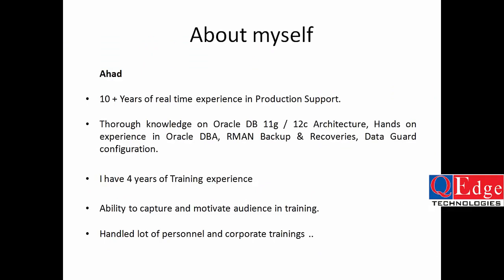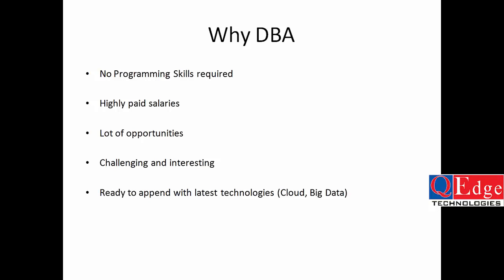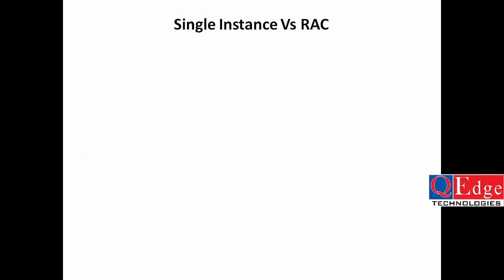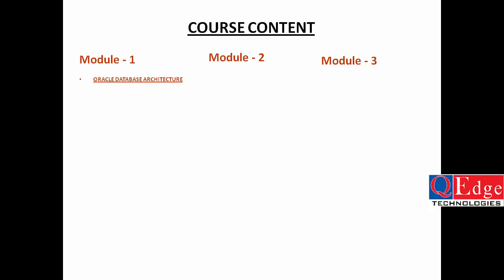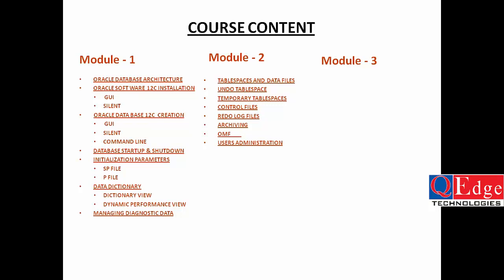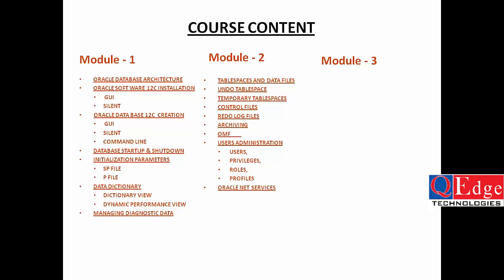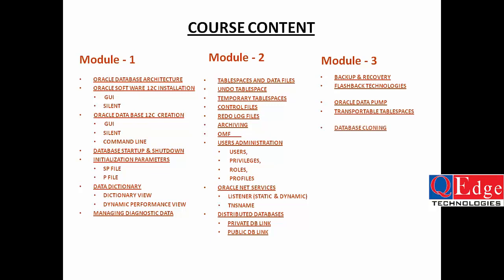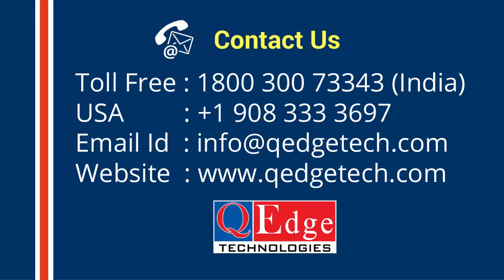Oracle 12c DBA Training | Oracle Database Administration Course in Hyderabad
Learn Oracle DBA Online Training by Real Time IT Industry Professional Course.